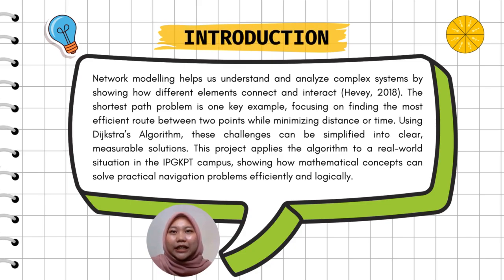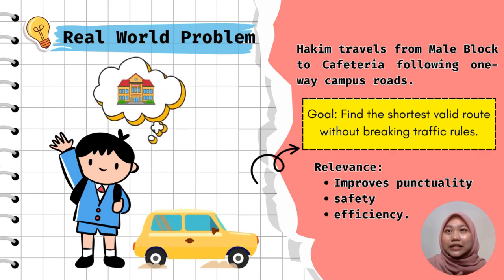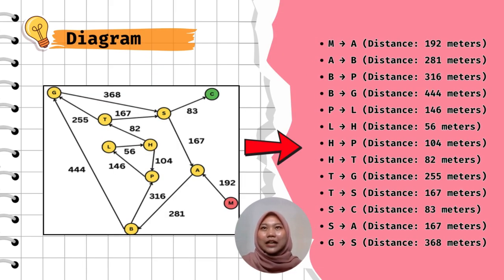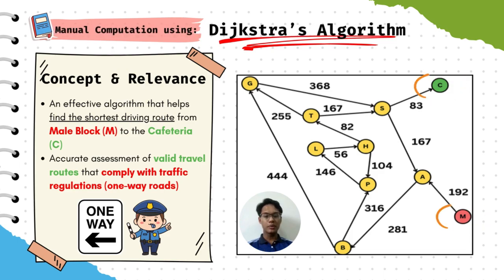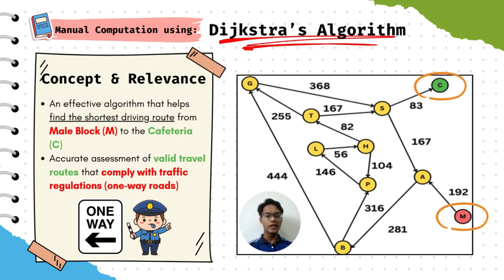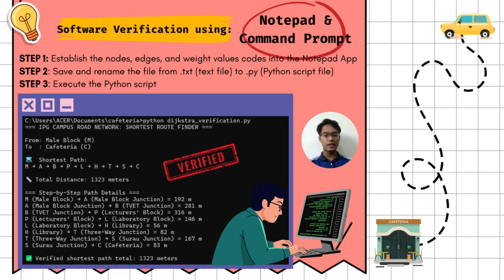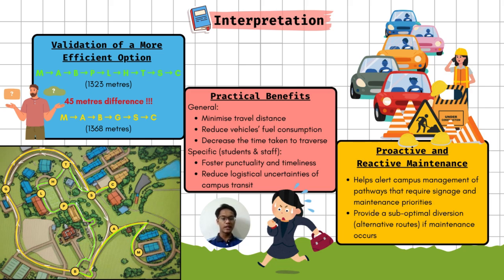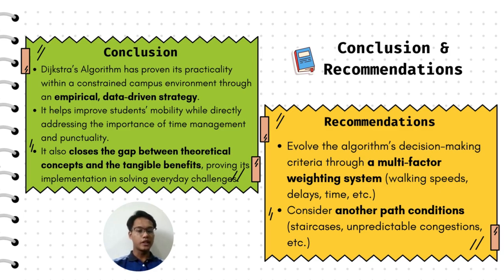MTES3323 "DISCRETE MATHEMATICS" TASK 4 - PRESENTATION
MUHAMMAD IMRAN BIN ROSLI
SYAHIRAH MAISARAH BINTI MOHD.ROSLI